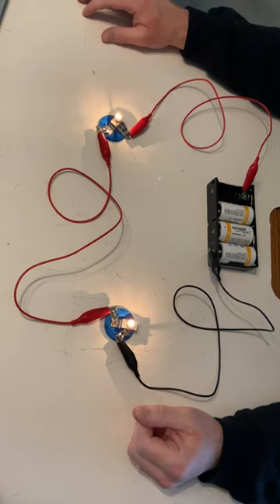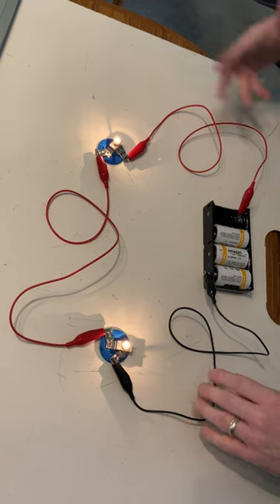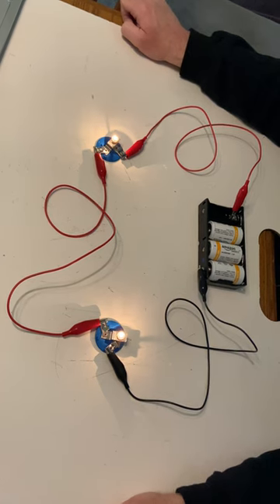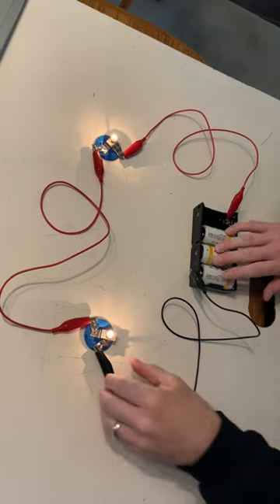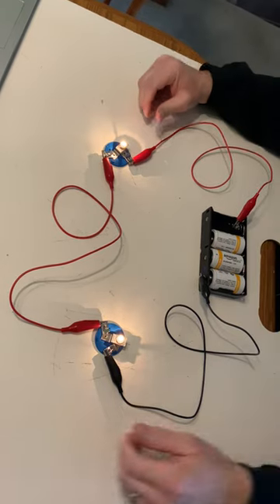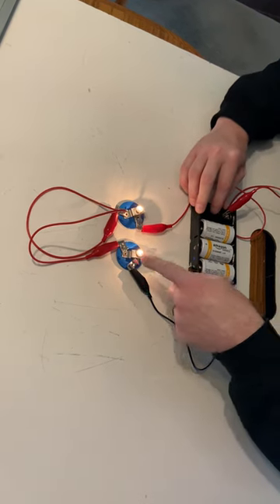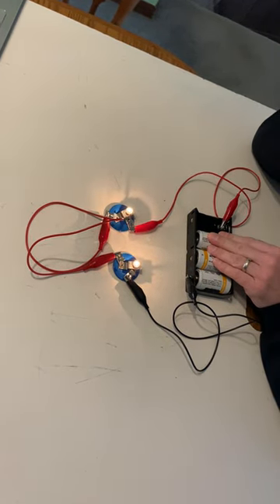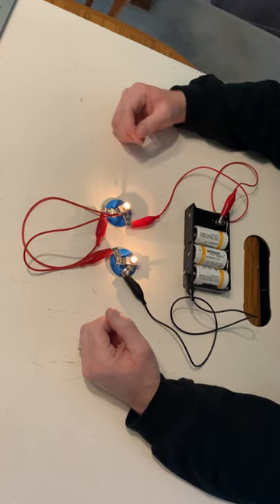CASTLE Unit 1 Activity 1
Here's the first experiment of CASTLE, Unit 1 Activity 1. You should fill in your paper as you watch the video.